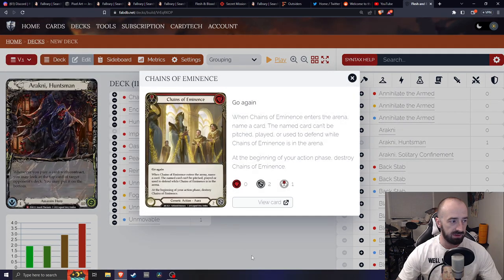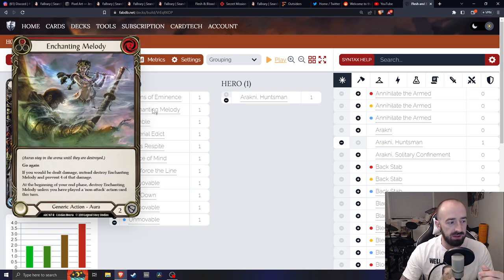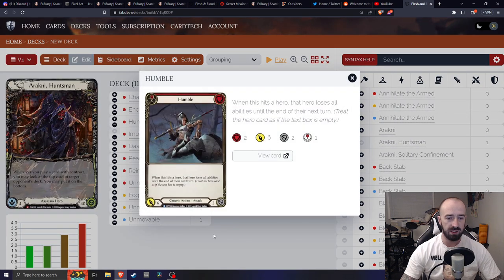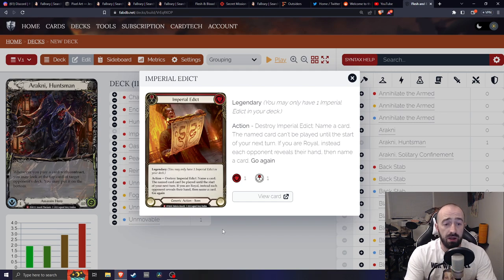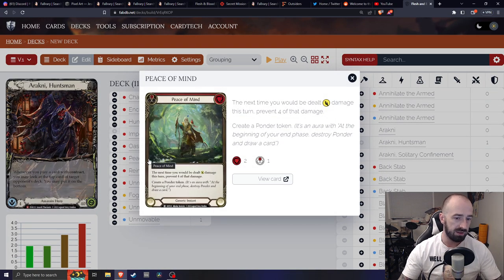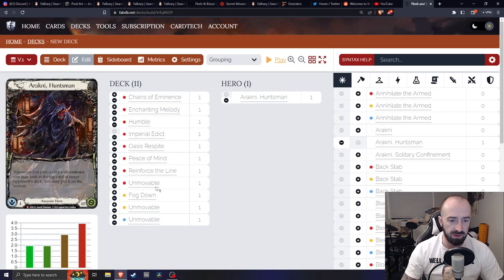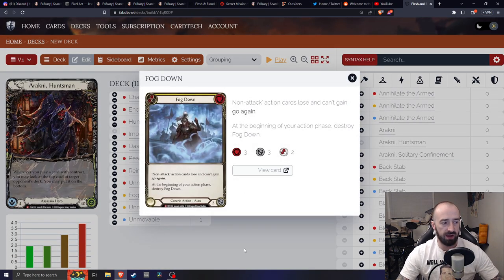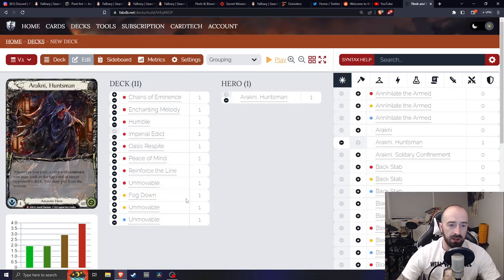Struggling Against Azalea? Try These Generic Cards in Flesh and Blood Classic Constructed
These Generic cards can find themselves in almost any Flesh and Blood Classic Constructed Deck in the new Outsiders Metagame. What cards do you like to slot in to counter tall, dominated attacks? Can you avoid enough devastating hit effects to take down the Rangers? Azalea has officially hit the mainstream.

Chains of Eminence
Enchanting Melody
Humble
Imperial Edict
Oasis Respite
Peace of Mind
Reinforce the Line
Unmovable
Fog Down